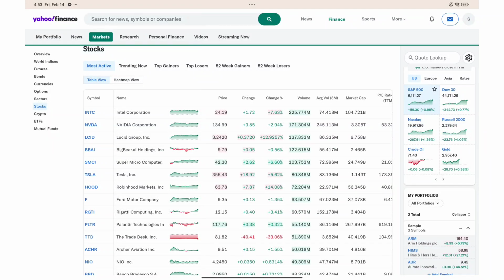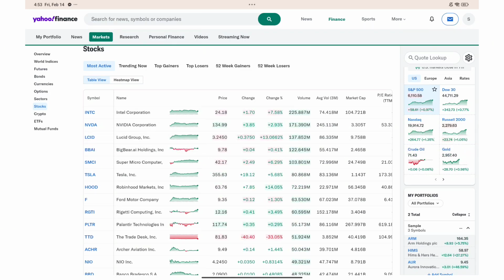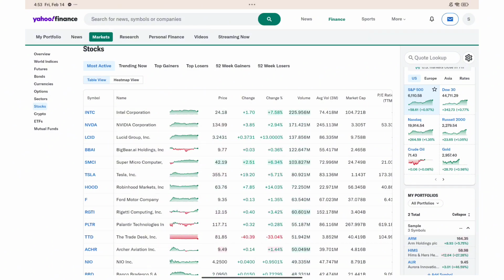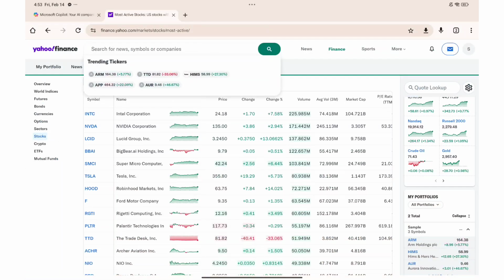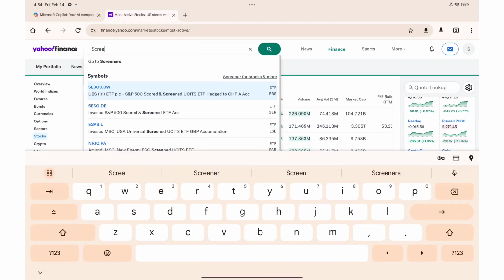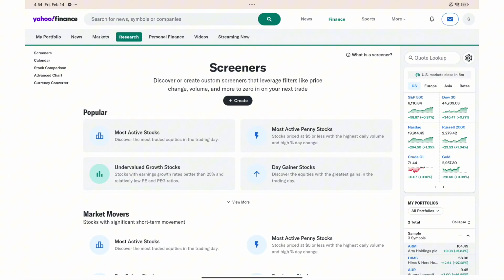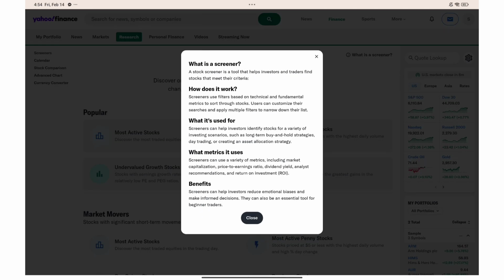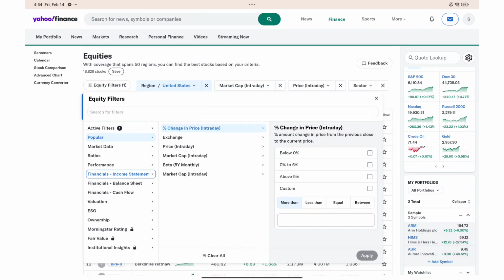HOW TO FIND HIGH GROWTH STOCK WITH YAHOO FINANCE STOCK FILTER I YAHOO FINANCE TUTORIAL (2025)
Looking for the best high-growth stocks in 2025? Learn how to use the Yahoo Finance stock screener to filter and discover top-performing stocks with high potential. This step-by-step Yahoo Finance tutorial will show you how to apply key stock filters, analyze market trends, and find undervalued stocks with strong growth indicators. Whether you're a beginner or an experienced investor, this guide will help you optimize your stock market strategy and make informed investment decisions.

📈 Topics Covered:

How to use Yahoo Finance stock screener
Best filters to find high-growth stocks
Analyzing financial data and stock metrics
Identifying undervalued and trending stocks
Stock market analysis for 2025

Timestamps:

00:00 Intro
00:07 Tutorial

Stay ahead of the stock market with this expert guide!